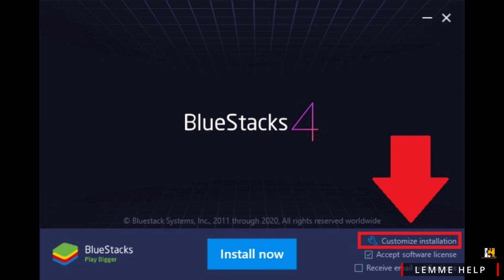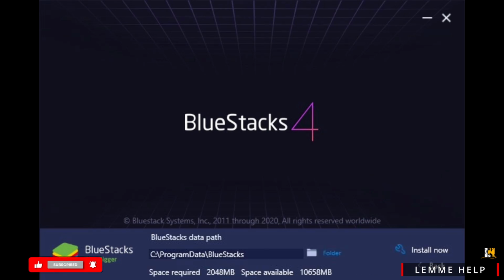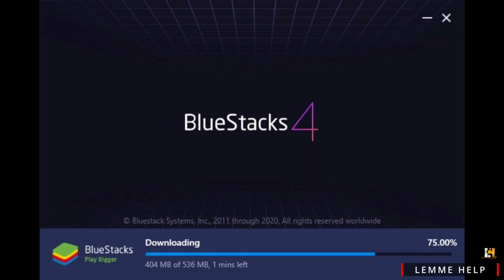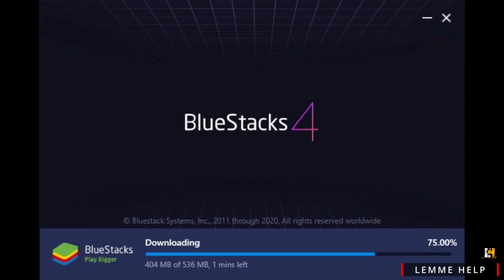How to Download BlueStacks on MacBook Pro 2024 | Install BlueStacks on MacBook Pro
Looking to install BlueStacks on your MacBook Pro in 2024? This easy guide provides step-by-step instructions on how to download and install BlueStacks, an Android emulator, on your MacBook Pro. Follow these straightforward steps to start using Android apps and games on your macOS device.

In this tutorial:
0:00 - Introduction
0:15 - How to Download BlueStacks on MacBook Pro in 2024 (EASY)

Learn how to effortlessly download and install BlueStacks on your MacBook Pro in 2024 with this simple guide. This video covers the entire process, ensuring you can enjoy Android apps and games on your MacBook.

Enhance your MacBook experience by following this guide to download BlueStacks!